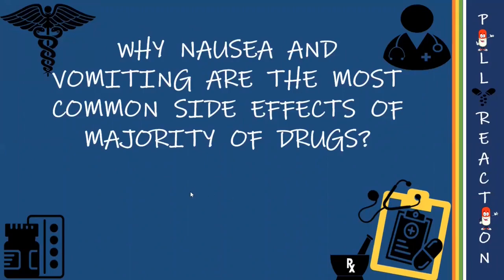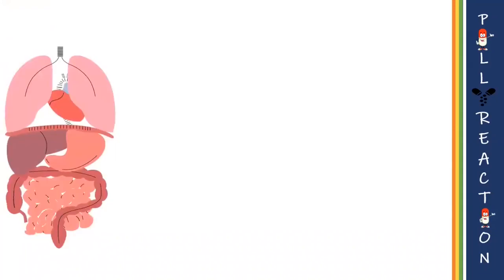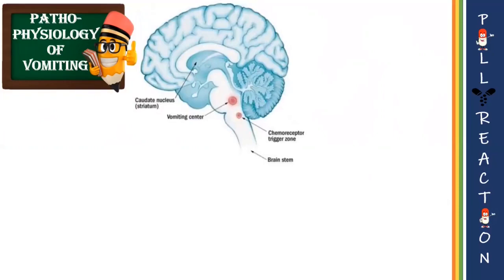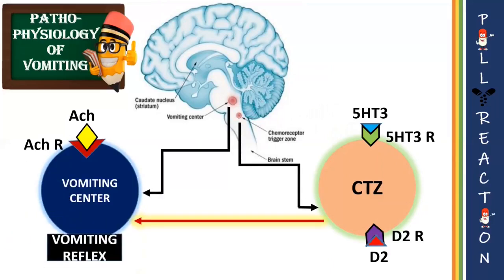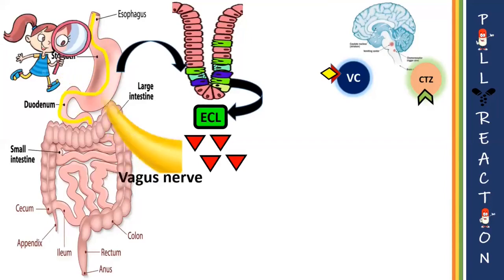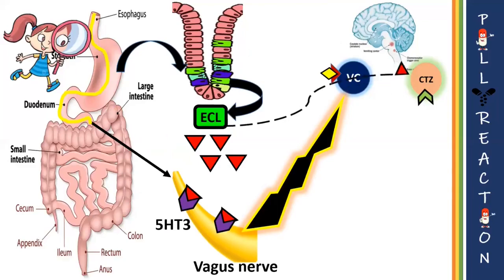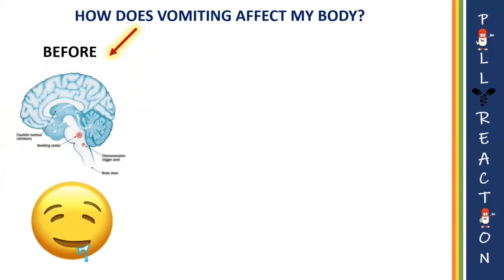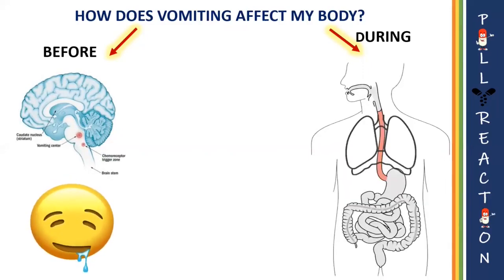Why Nausea And Vomiting are the most common side effects of majority of Drugs?